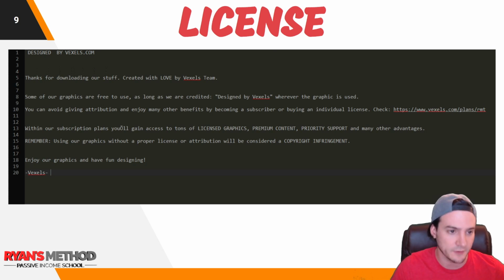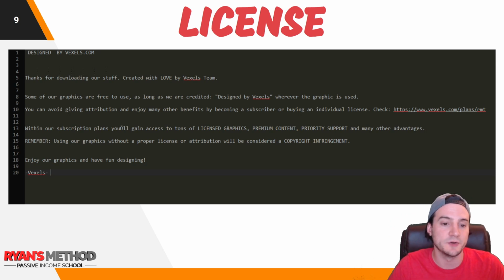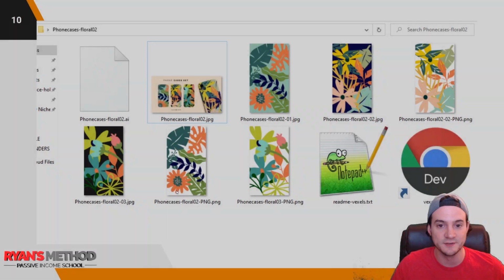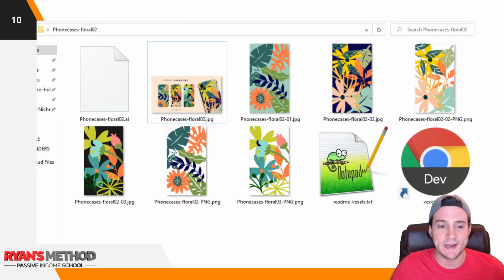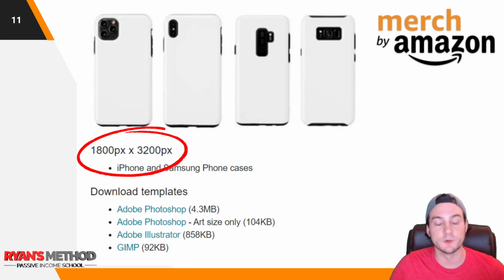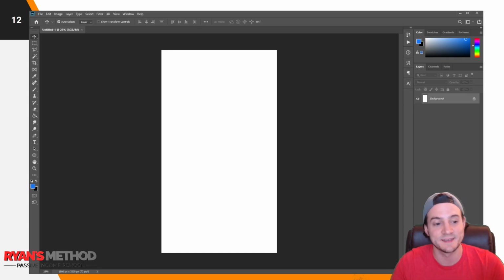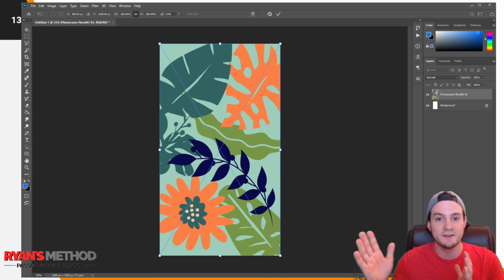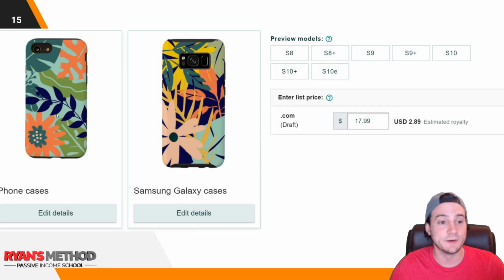How I Create Professional Amazon Merch Phone Cases (w/ Vexels)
🔥 POD AUTOMATION

🎨 DESIGN

🔨 UTILITY